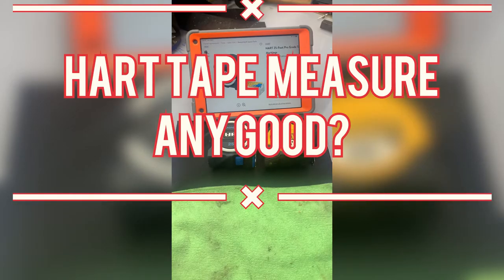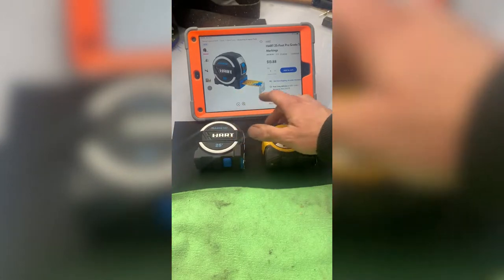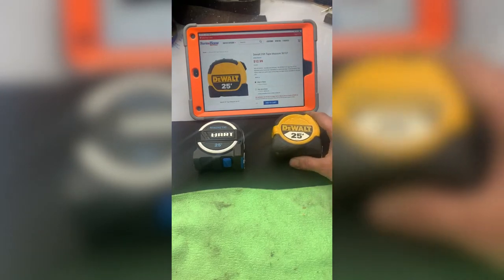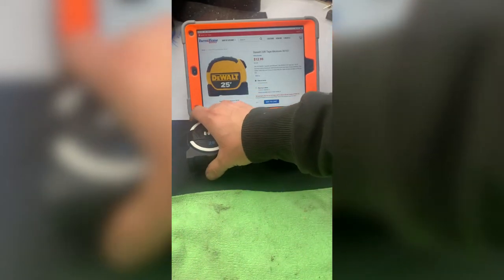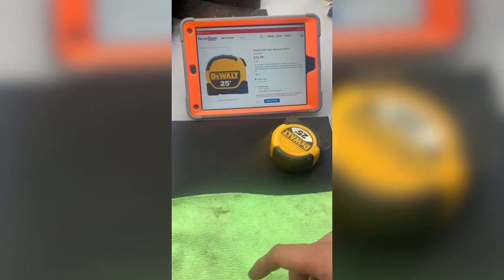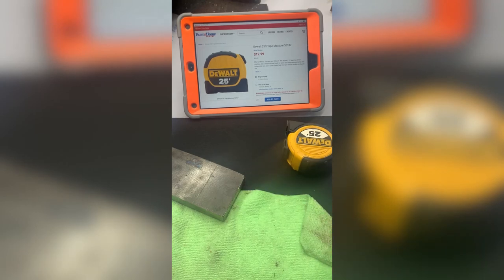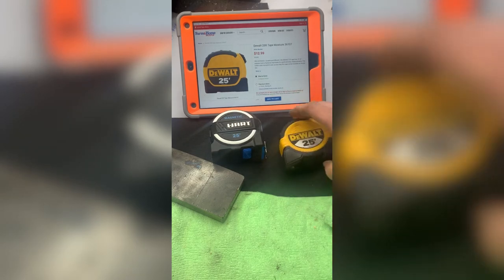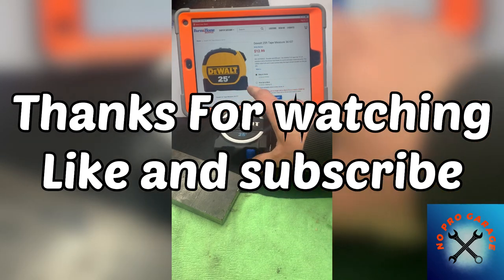Hart tape measure review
Hart tape measure. Is it any good?